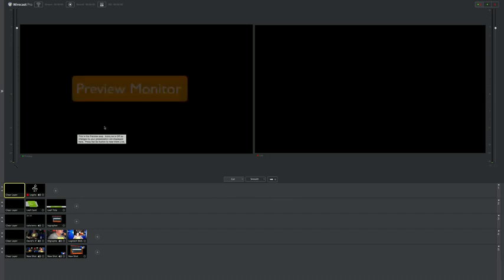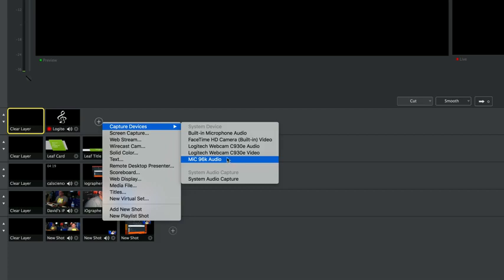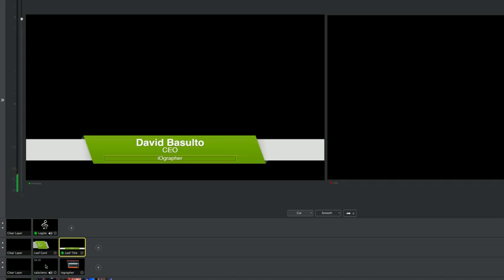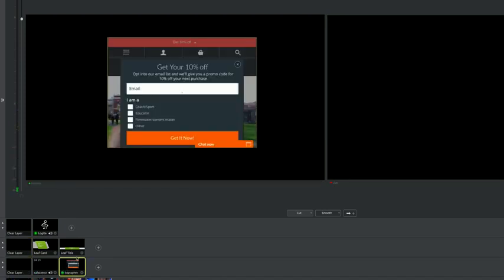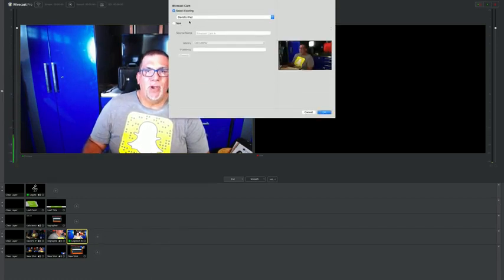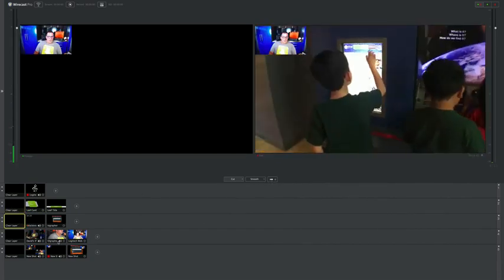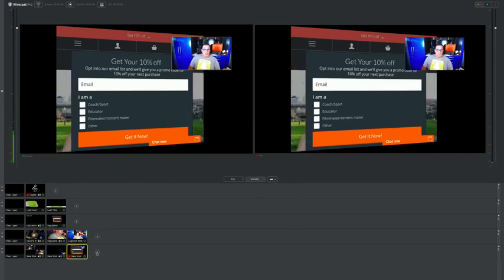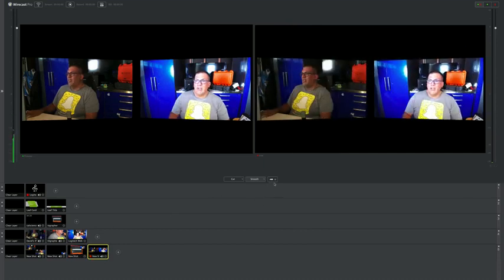Wirecast 7 From Zero to Hero : A Typical Wirecast 7 Workflow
Wirecast 7 From Zero to Hero
Learn the power of multicamera live streaming to Facebook and YouTube using Wirecast 7.